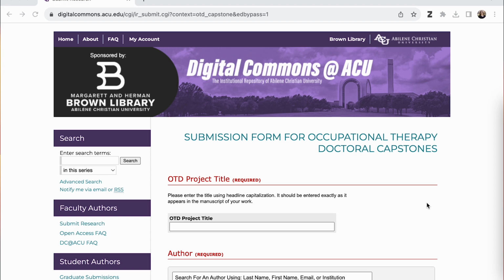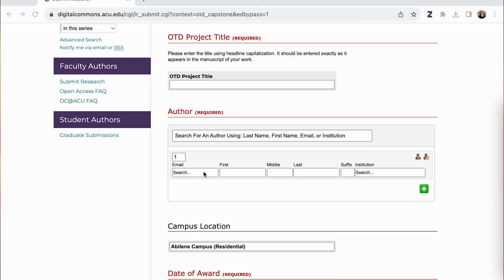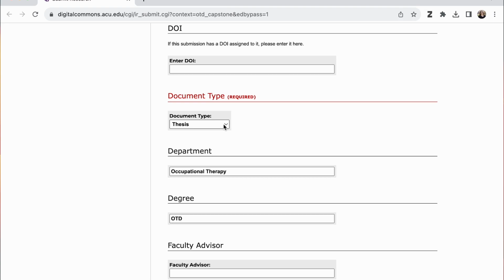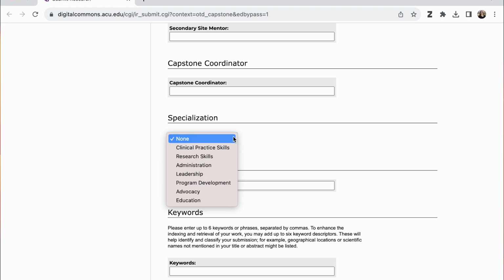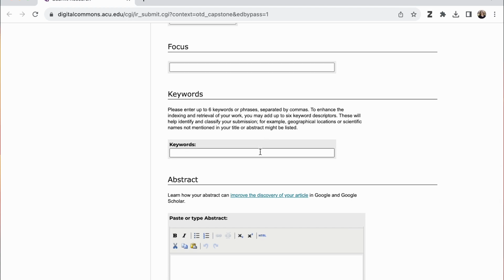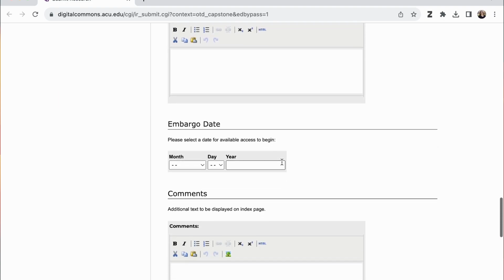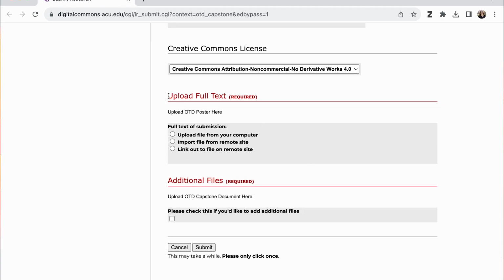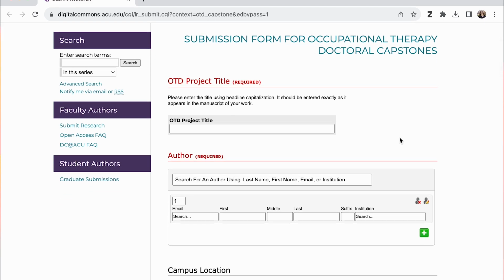OTD file upload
This video is for ACU's OTD students, providing an overview of how to submit their capstone documents to the Digital Commons.